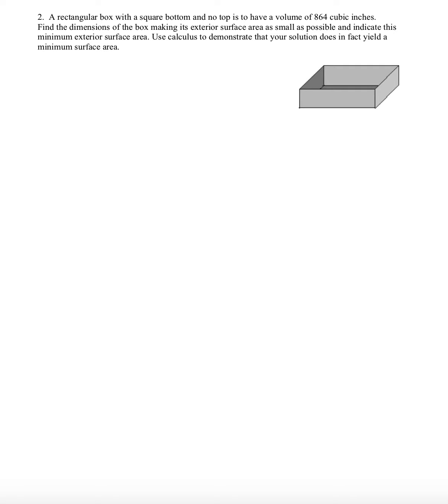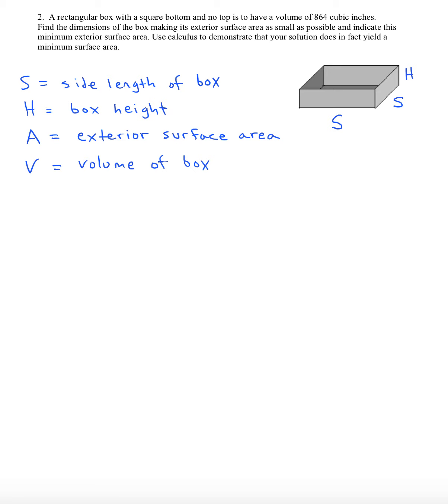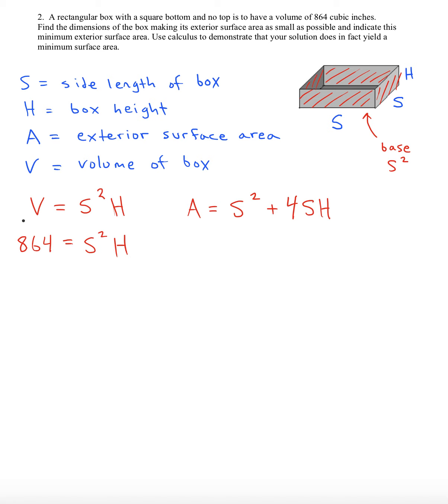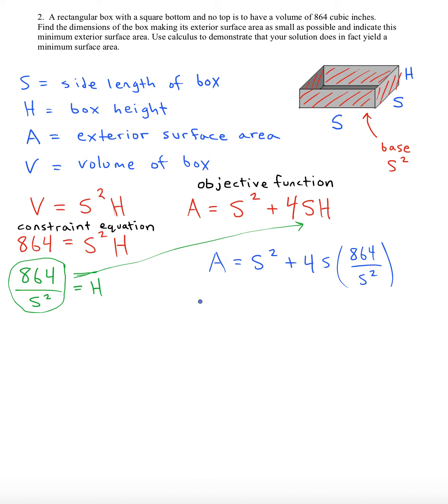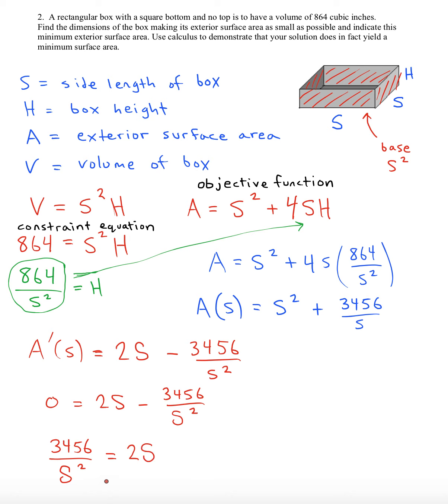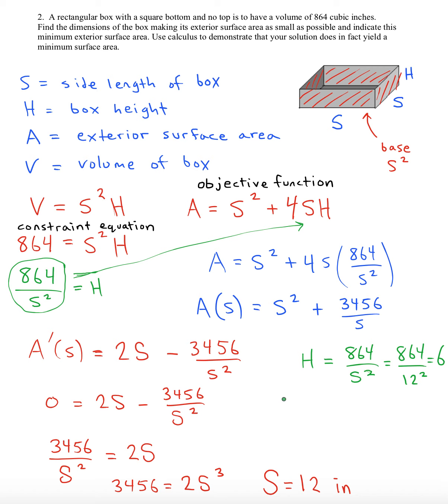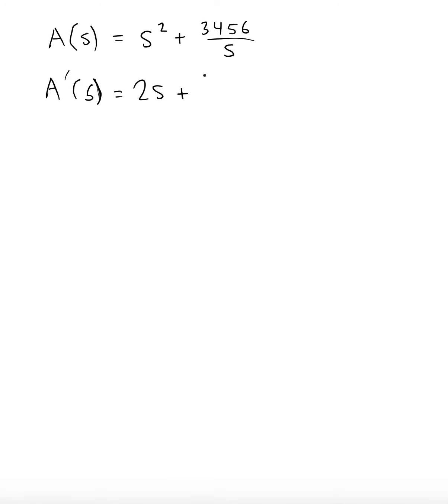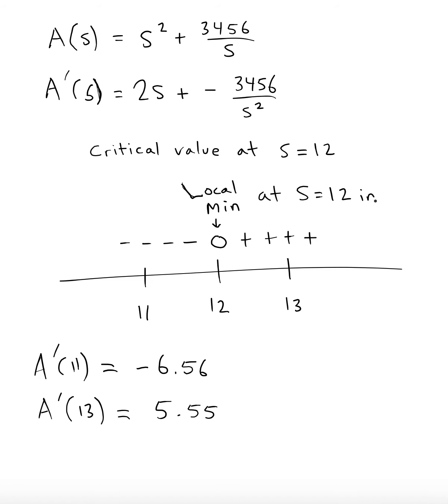Minimum Surface Area of an Open Box